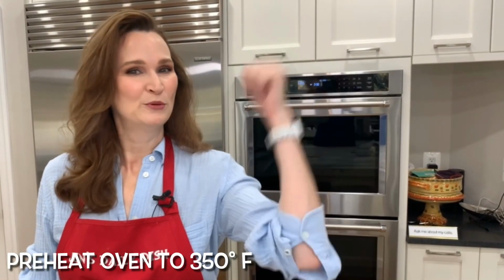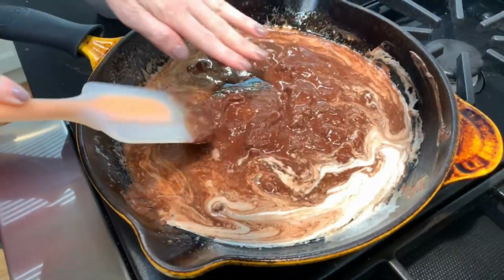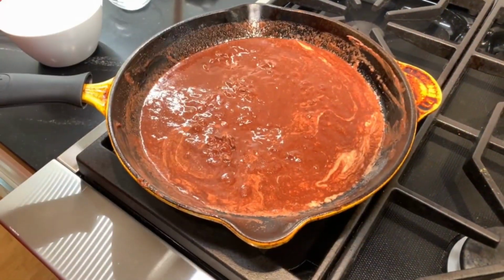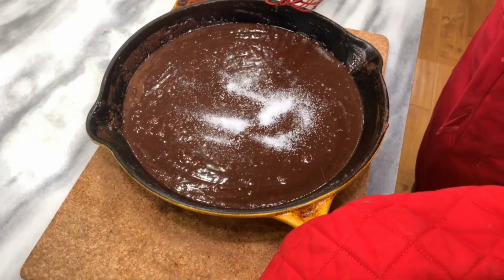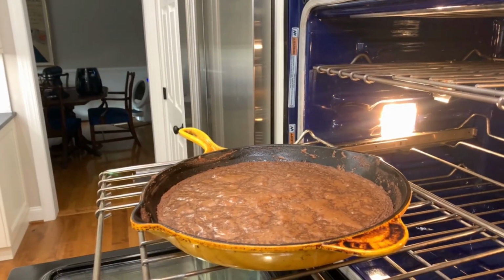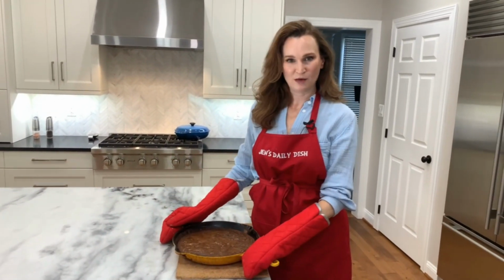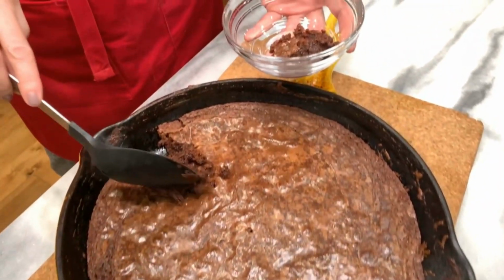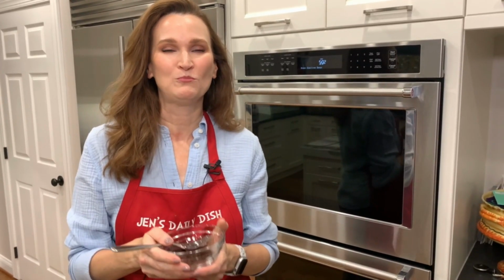Skillet Brownie! Seriously Delicious! So Simple And Easy. Everything Goes Into One Pan.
This recipe, truly, could not be any easier. You throw all the ingredients into your cast iron or oven proof pan and that’s it. Seriously. The brownies turn out fudgey delicious. You can cut them into squares after it has fully cooled, or eat them straight from the pan with ice cream on top. Make it your own and have fun. Enjoy!  😋